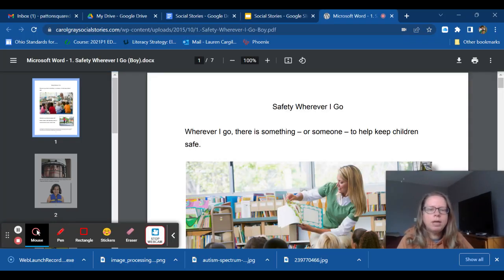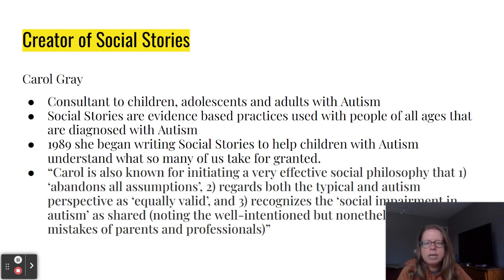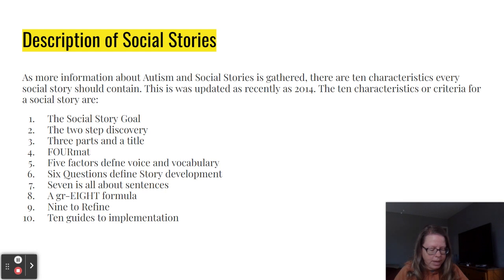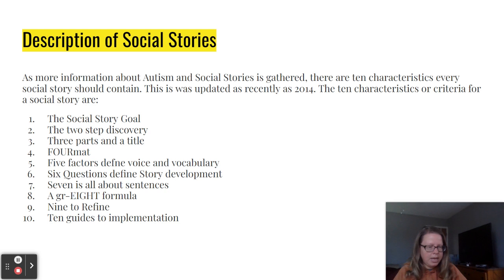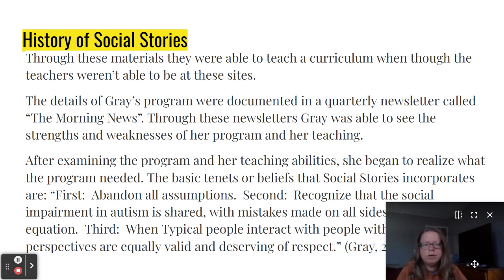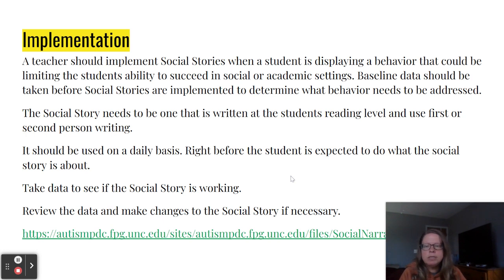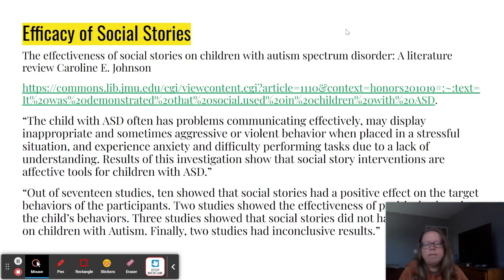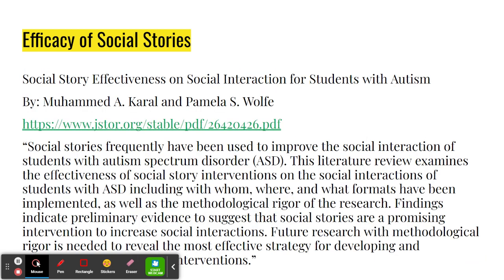Social Stories By Lauren Patton 2022P1 ISPC-6123-IP11O Behavior Analysis and Learning Environments